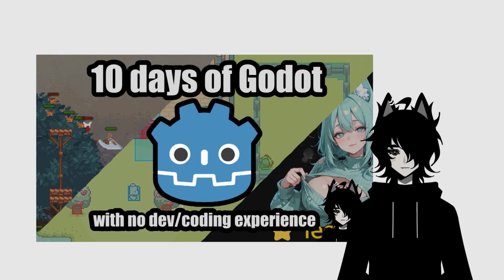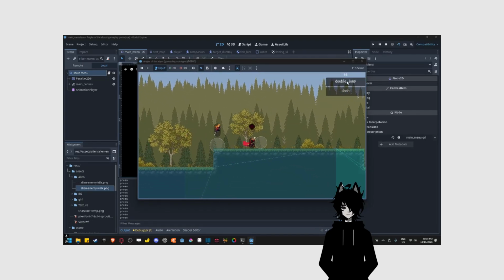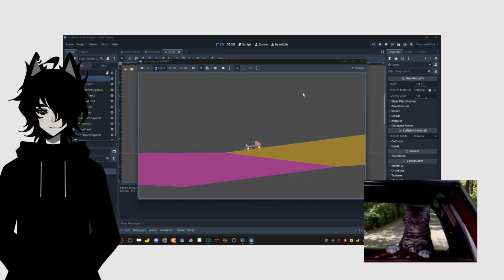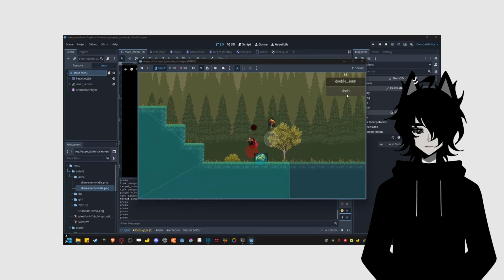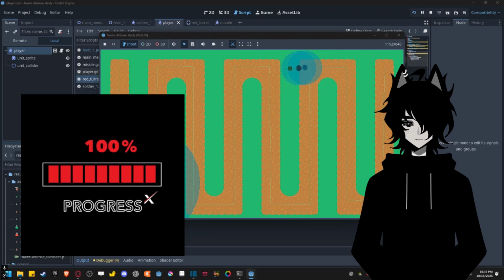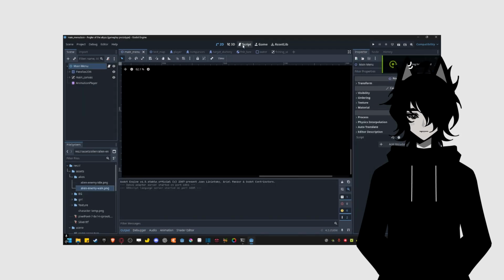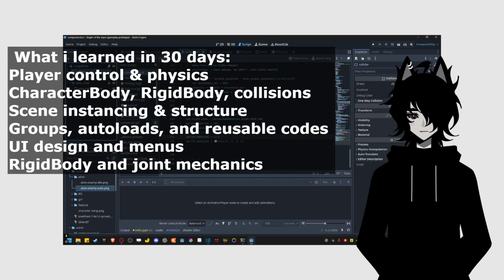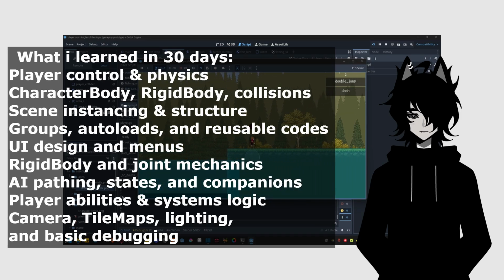Starting Godot: 30 Days Later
Just a casual video to mark how i've been doing after 30 days